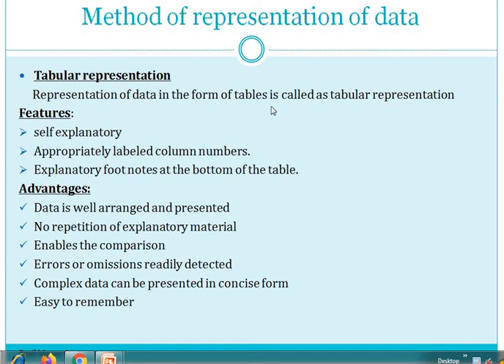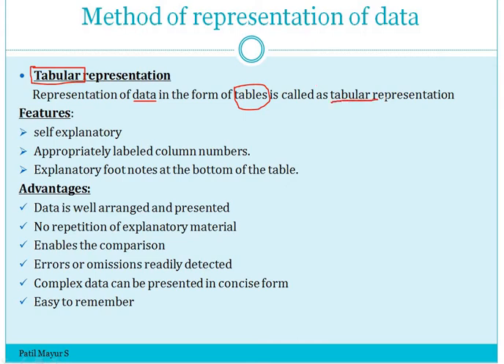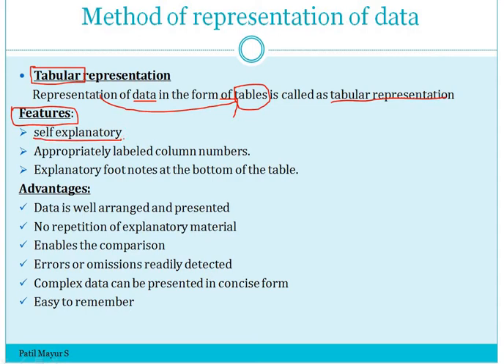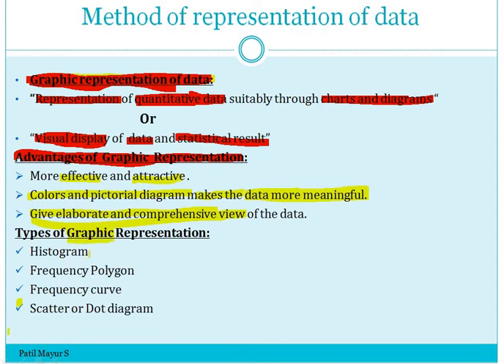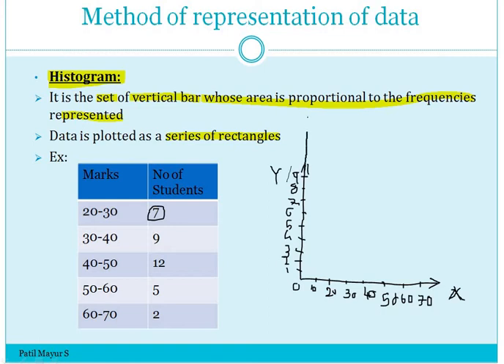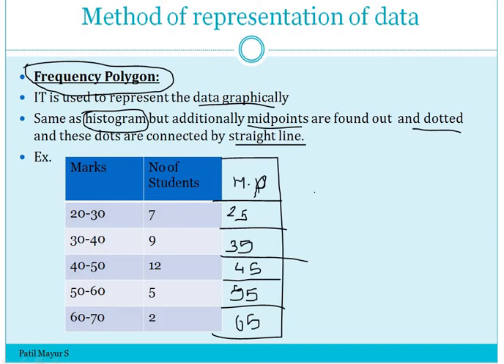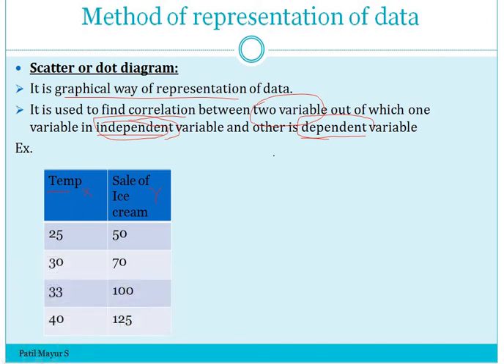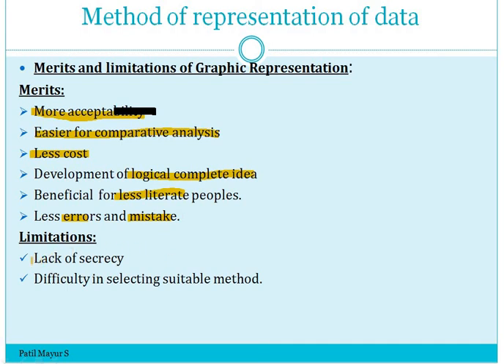TYBSc(Botany) Collection and Representation of data (Lect-3)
This video describes the tabular  as well as  graphical representation of data viz.Histogram,Frequency Polygon,Frequency Curve and Scatter of dot diagram